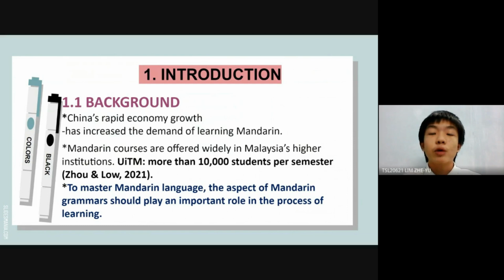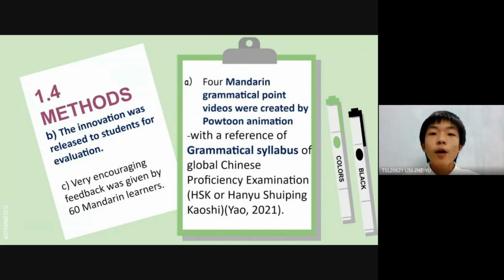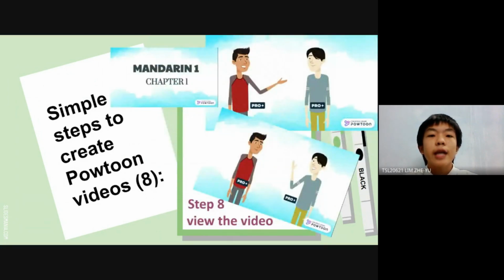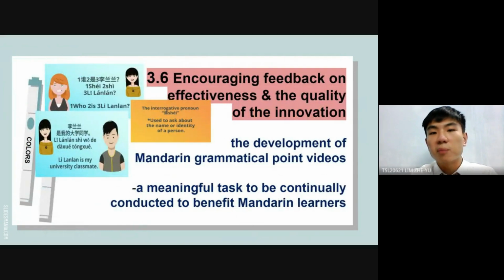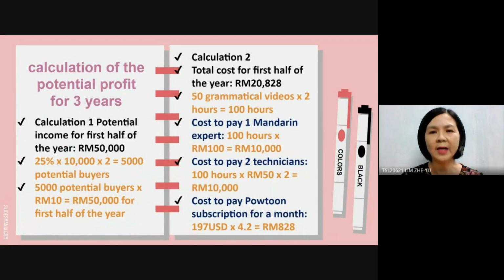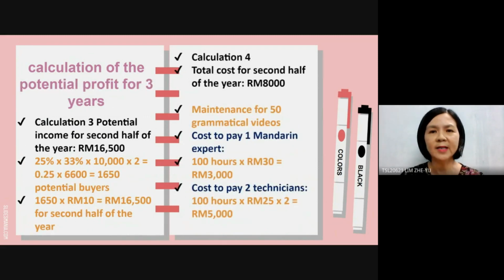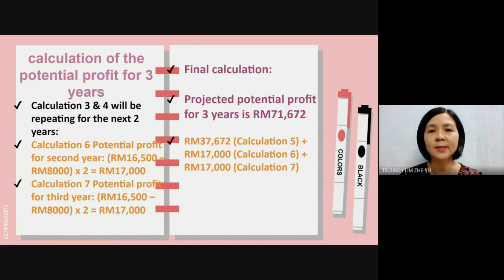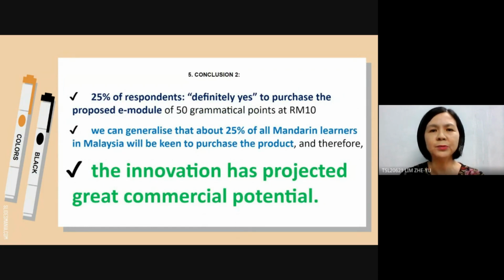ITEC Competition LETS LEARN MANDARIN GRAMMAR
Kindly "like" the video! Thank you very much!